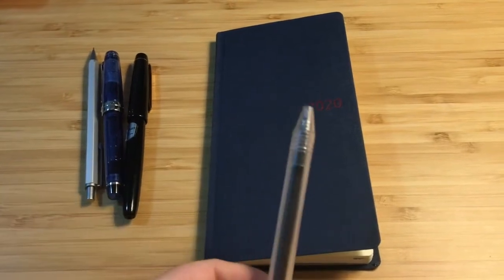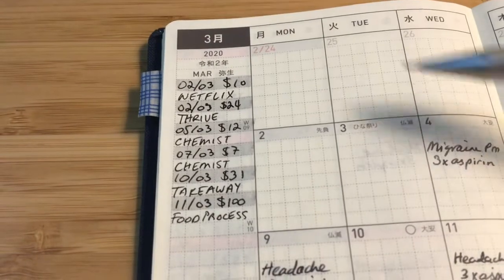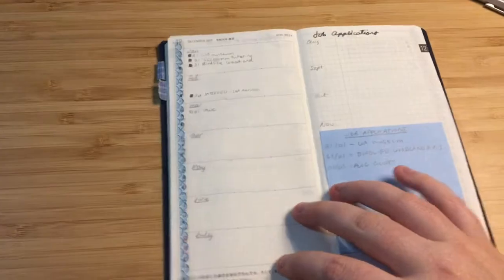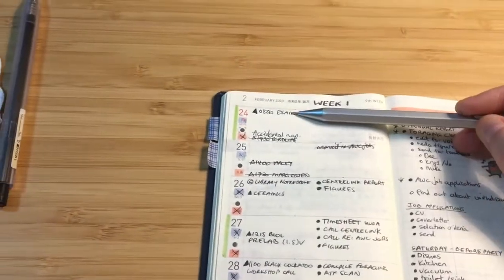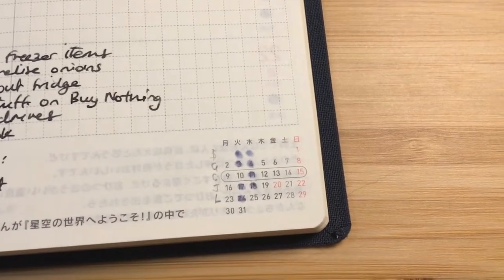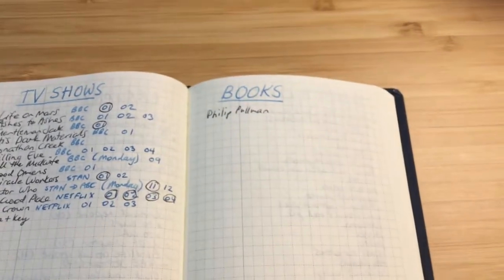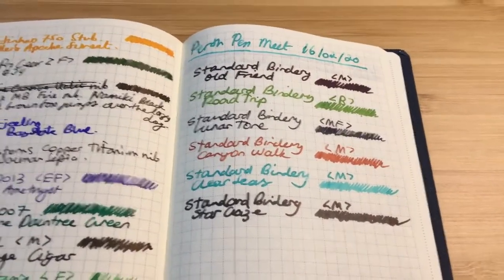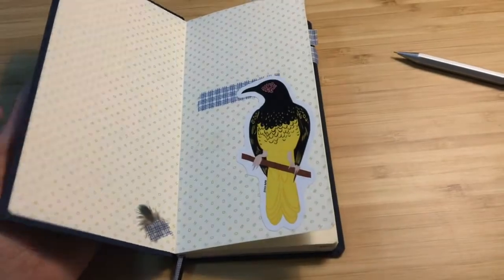Hobonichi Weeks Flip-though - Functional PhD Planning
Hullo! I've been using a Hobonichi Weeks for 4 years to organise my life, including my research PhD and thesis. I've implemented a bunch of functional hacks which I thought might be of interest to others.

Please let me know if you'd like to see anything else! This is my first video so apologies if it's a bit rambly! Feel free to put me on 2x speed. Also apologies for my hand covering the corner sometimes. I filmed using my phone and forgot to pay attention to where my hand was. Oops!